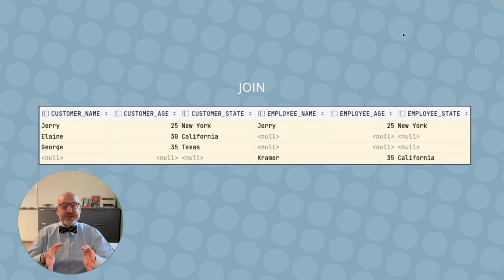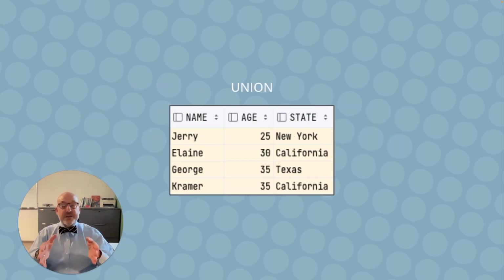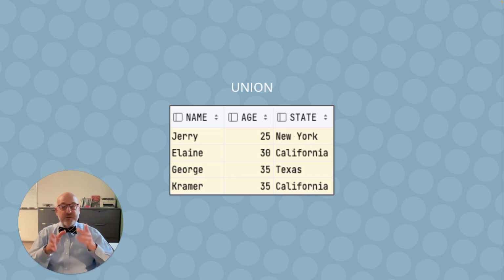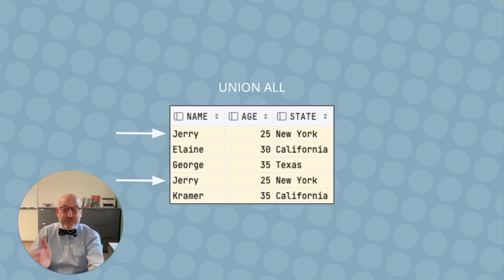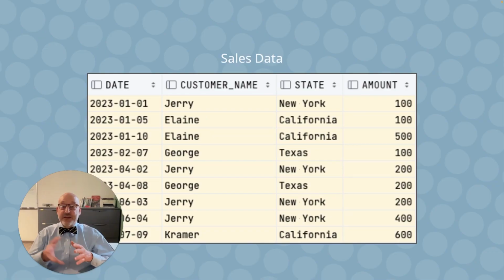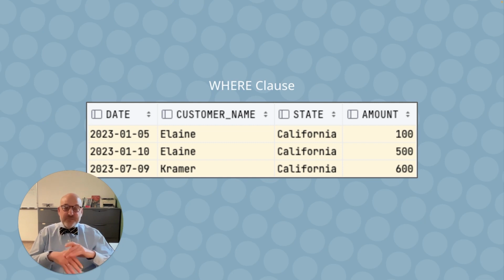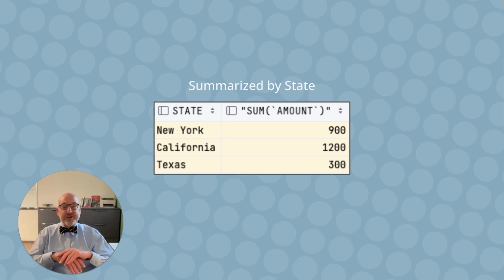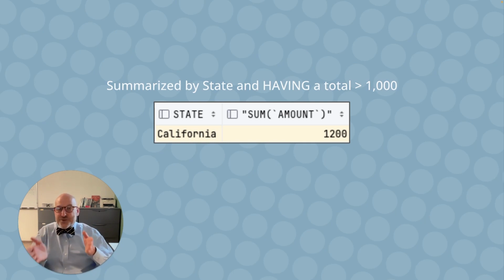How to Screen for SQL Skills with Just 2 Questions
Ben shares the 2 questions he uses during an interview to tell if a data science candidate has strong SQL skills.